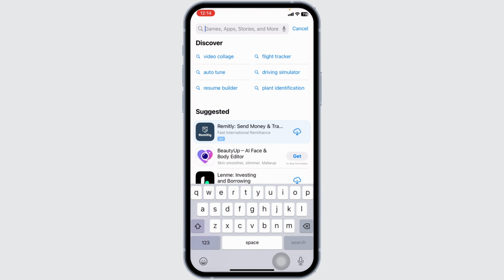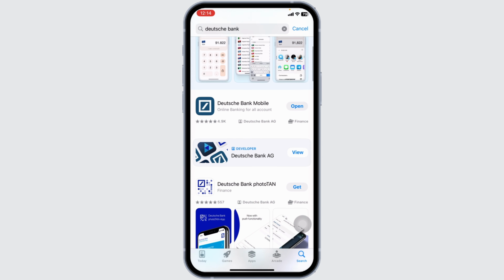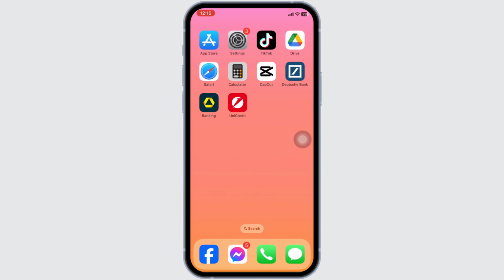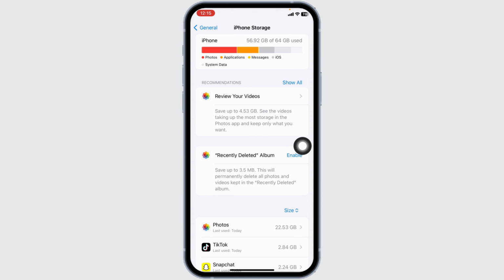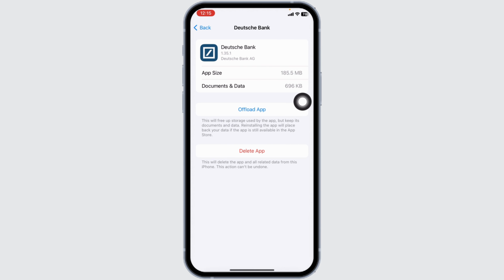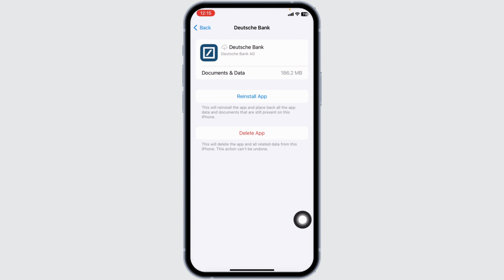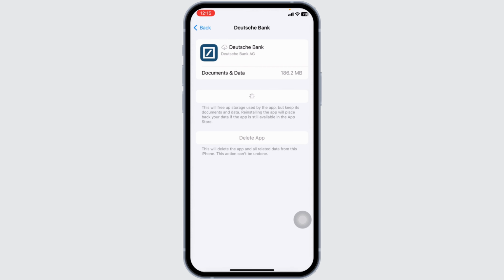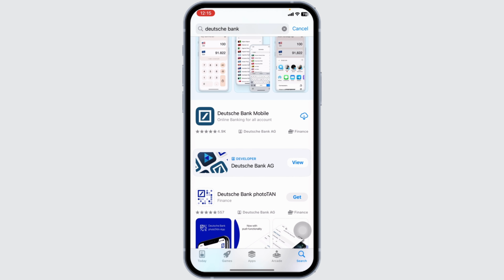How To Fix Deutsche Bank App Not Working 2024 | Deutsche Bank App Not Working Today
Welcome to Official Help Desk! Are you experiencing issues with the Deutsche Bank app? Whether it’s crashing, freezing, or not loading properly, this video provides a comprehensive guide to troubleshooting and fixing common problems with the Deutsche Bank app in 2024. Follow our detailed, step-by-step instructions to get your app running smoothly again and manage your finances without interruptions.

🔑 Topics Covered:

Introduction to Deutsche Bank App Issues: Overview of common problems that users face with the Deutsche Bank app.
Updating the Deutsche Bank App: How to check for and install the latest updates for the Deutsche Bank app to fix bugs and improve performance.
Restarting Your Device: Instructions on how to restart your device to resolve minor glitches that might be affecting the app.
Clearing Cache and Data: Detailed guide on how to clear the app’s cache and data to resolve performance issues on both iOS and Android devices.
Reinstalling the App: Step-by-step guide on how to uninstall and reinstall the Deutsche Bank app to fix persistent problems.
Checking Device Compatibility: Ensuring your device meets the minimum requirements to run the Deutsche Bank app smoothly.
Checking App Permissions: How to verify and adjust app permissions to ensure the Deutsche Bank app has the necessary access.
Contacting Deutsche Bank Support: Tips on reaching out to Deutsche Bank customer support for further assistance if troubleshooting doesn’t resolve the issue.
🕒 Timestamps for Easy Navigation:

0:00 - Introduction
0:05 - Checking Internet Connectivity
0:10 - Updating the Deutsche Bank App
0:15 - Restarting Your Device
0:20 - Clearing Cache and Data
0:25 - Reinstalling the App
0:30 - Checking Device Compatibility
0:35 - Checking App Permissions
0:40 - Contacting Deutsche Bank Support